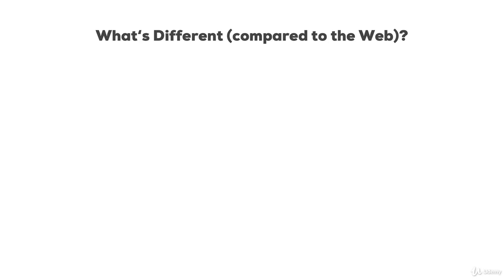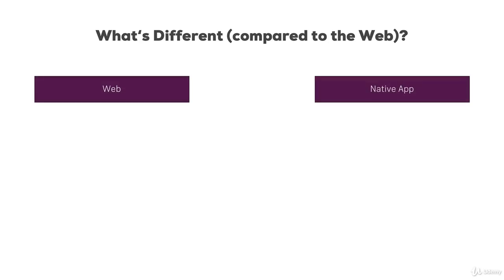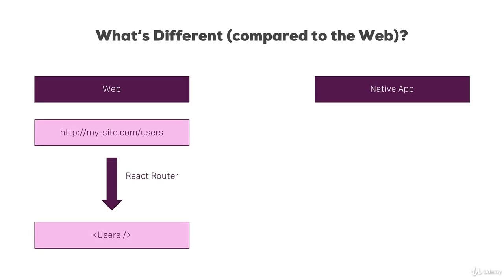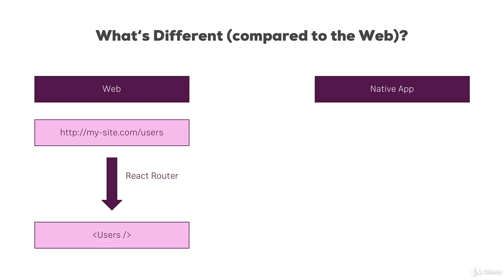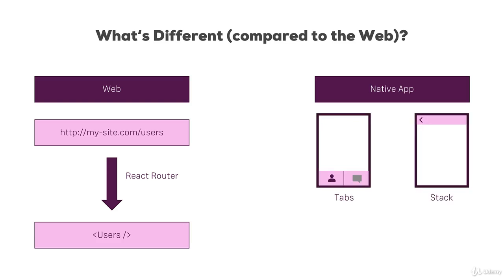064 Navigation in Web Apps vs Native Apps